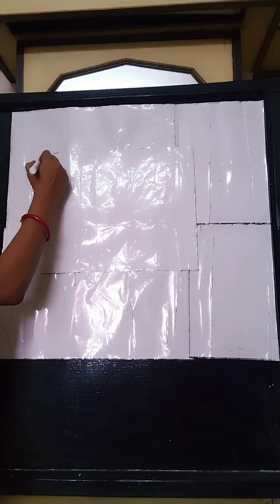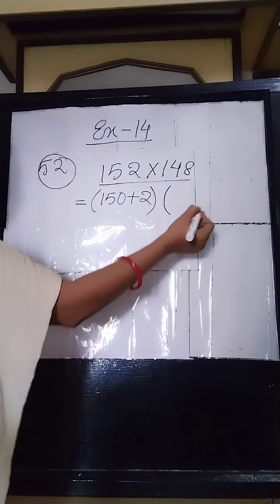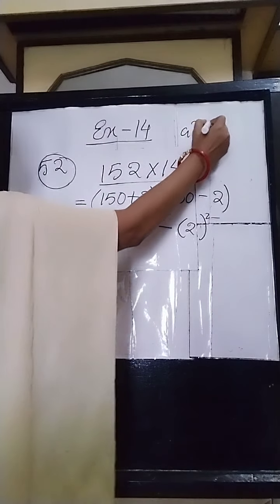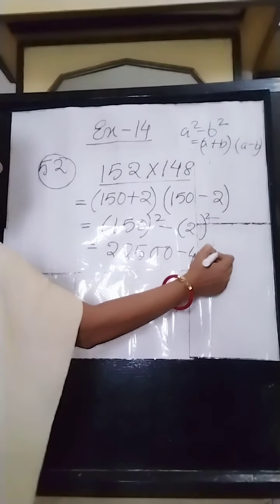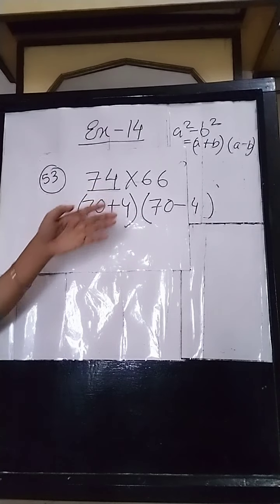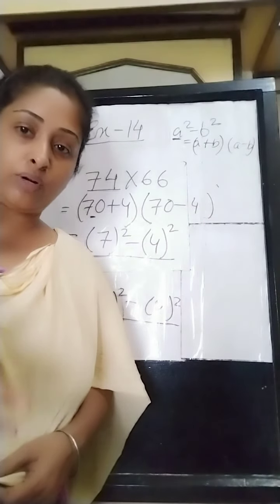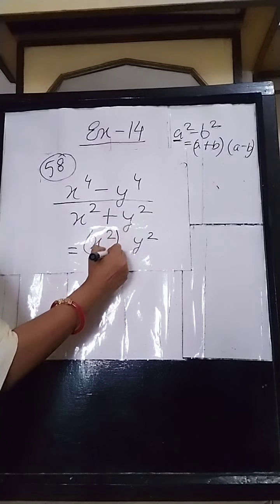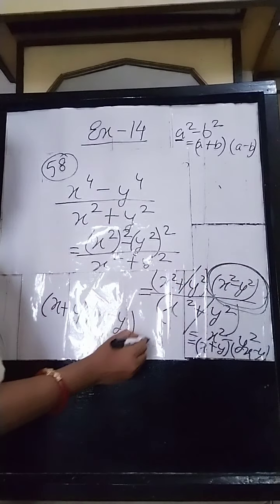Class VII Algebra Formula Ex-14 Part IX 2021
Moonmoon ma'am - Class VII Algebra Formula Ex-14 Part IX 2021